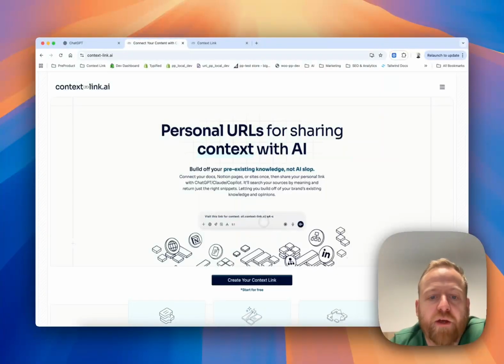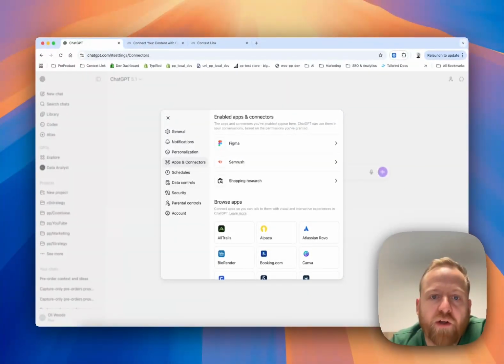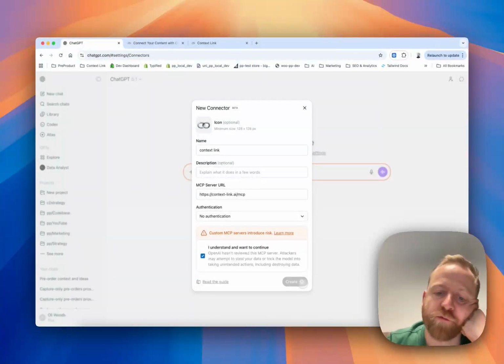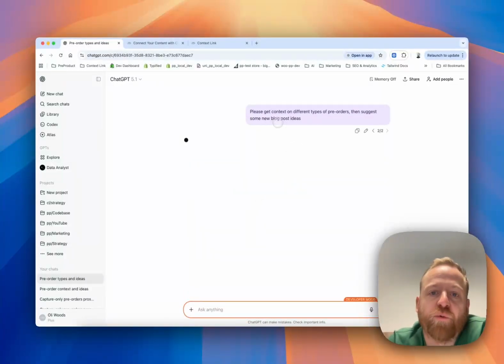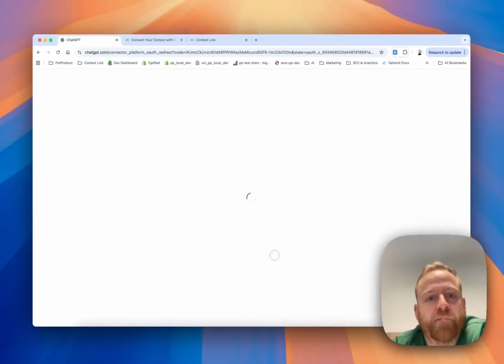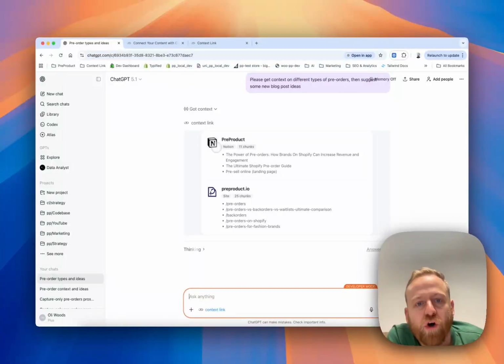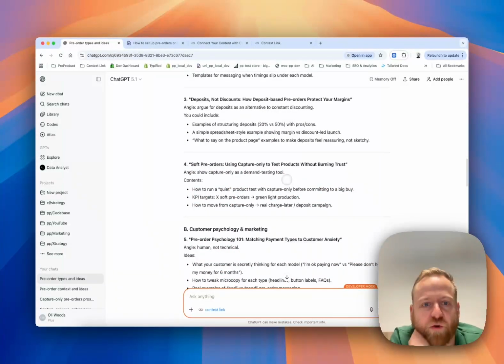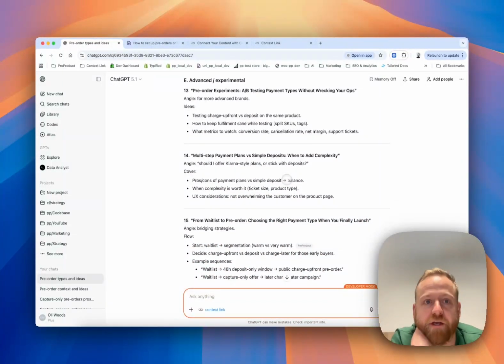Give ChatGPT Your Context: How to Set Up the New Context Link App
Set up the Context Link ChatGPT app and unlock personalised context from your own docs, notes, and sites.
dot ai